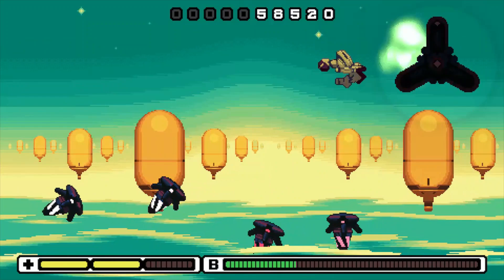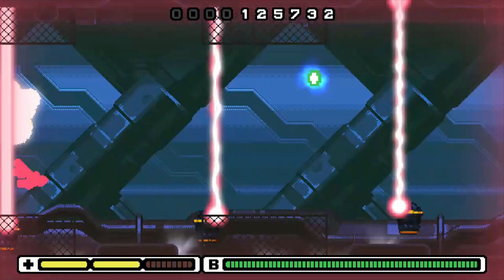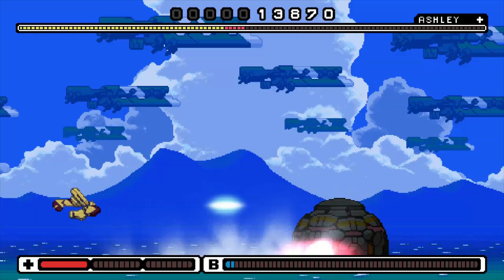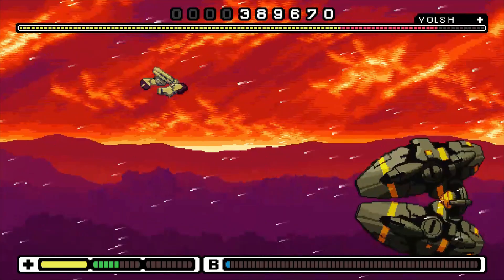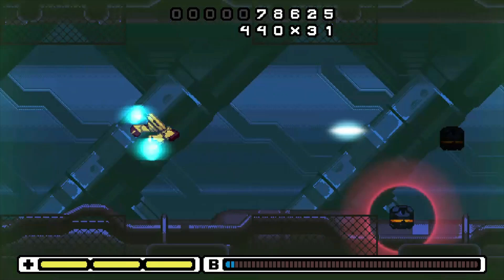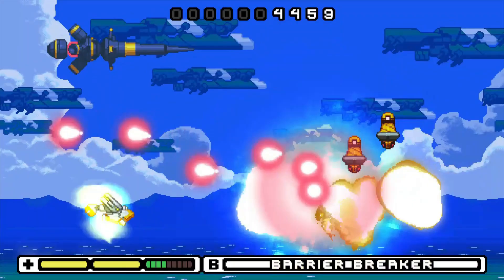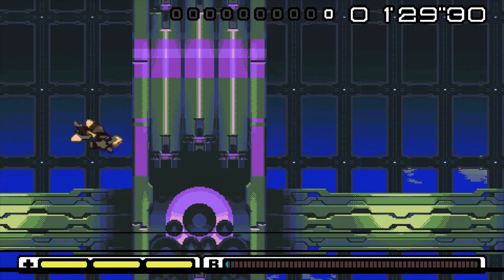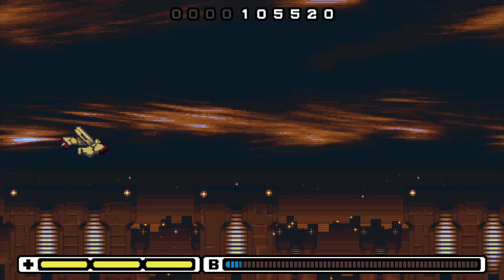Risk System Review - Nintendo Switch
Review of Newt Industries' Risk System, a game that employs a very interesting literal risk system as its core mechanic.